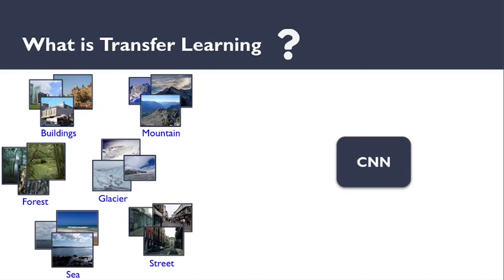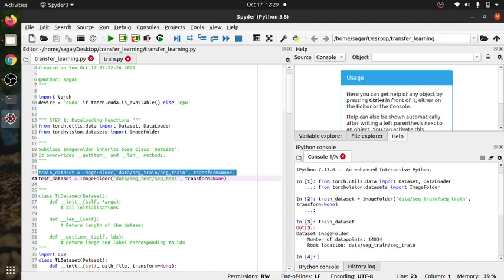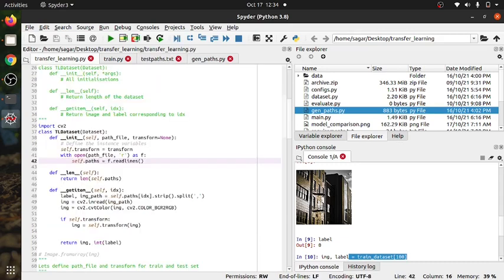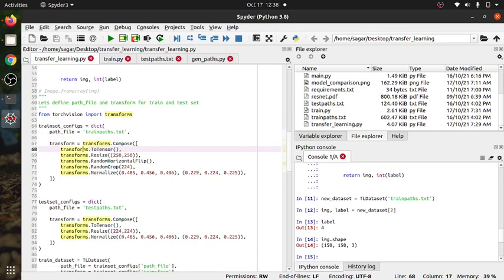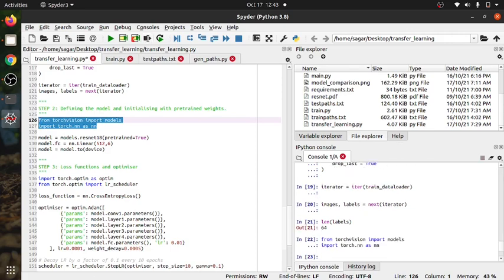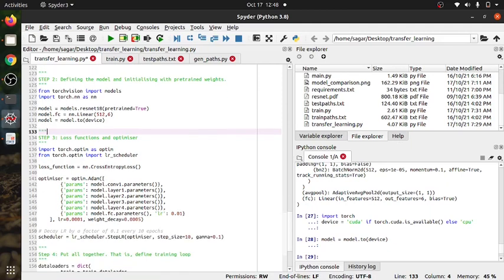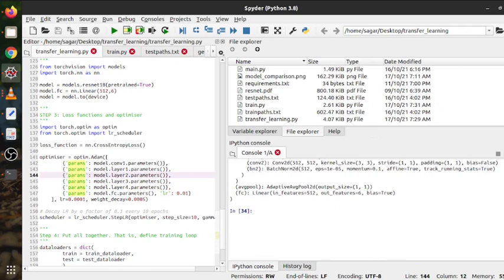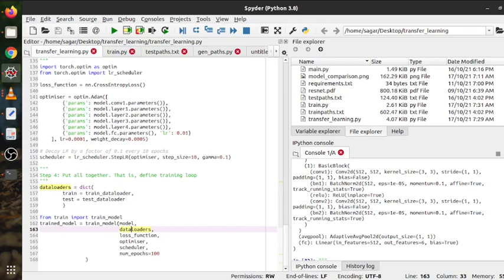Transfer Learning | Image Classification using PyTorch | Custom DataLoaders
This is a fourth video in this series of tutorial videos on AI in Computer Vision. Here we will learn very briefly about Convolution Neural Networks and implement it in PyTorch (deep learning python framework).

I have divided this video into two parts:
Part a: (this video) Explains the concept of transfer learning, discusses custom dataloaders, implement transfer learning in pytorch.